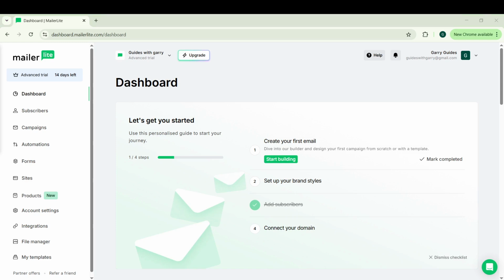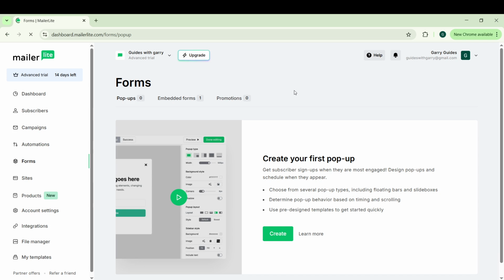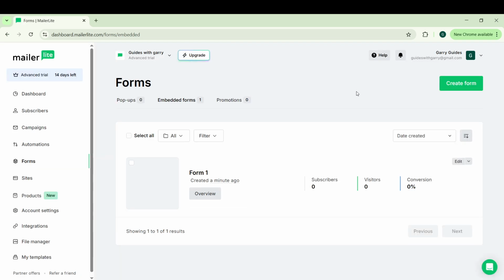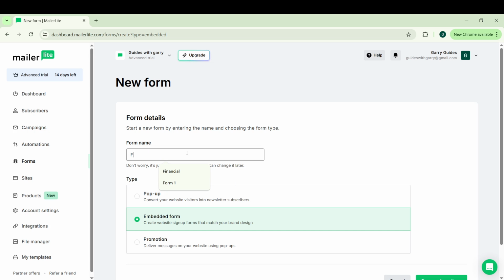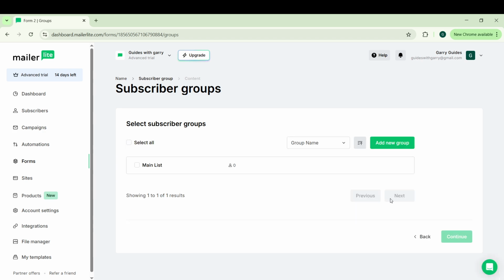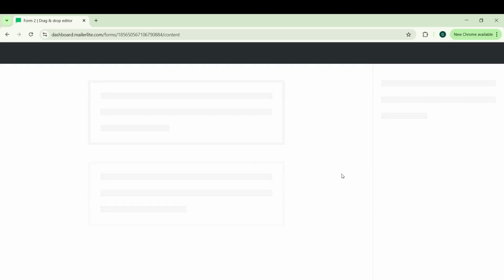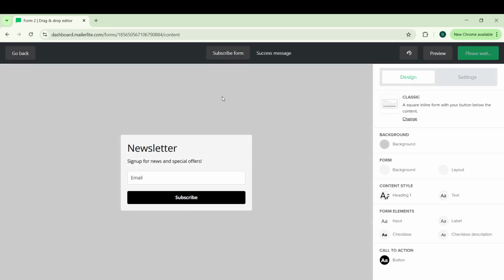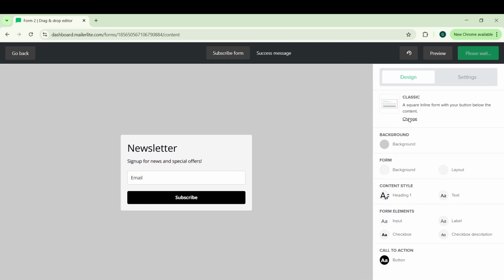How To Add Mailerlite Embedded Form [2026 Guide]